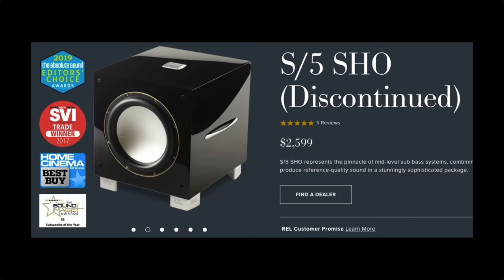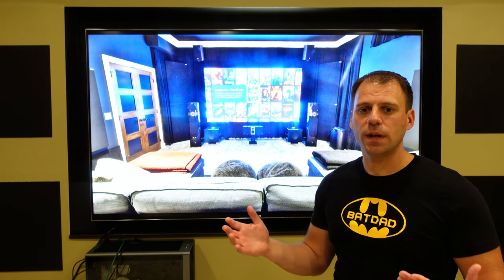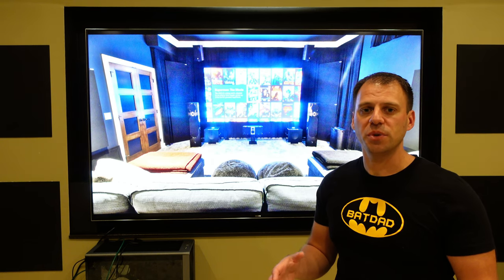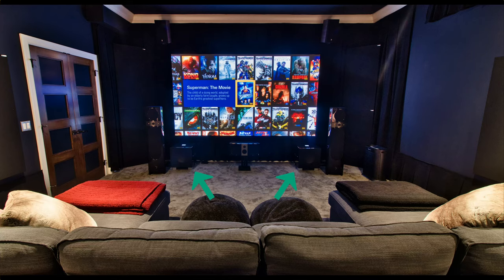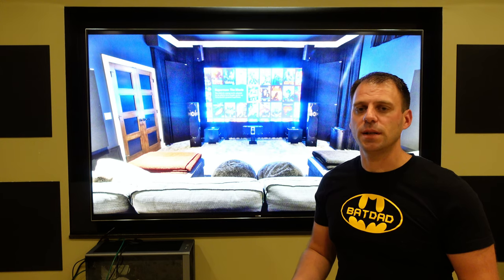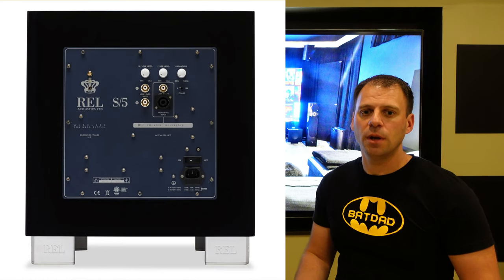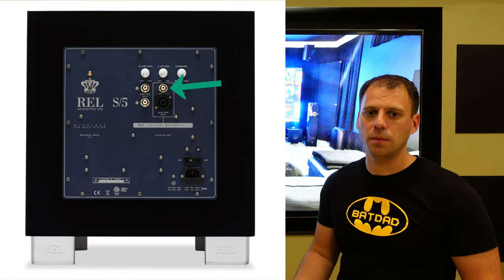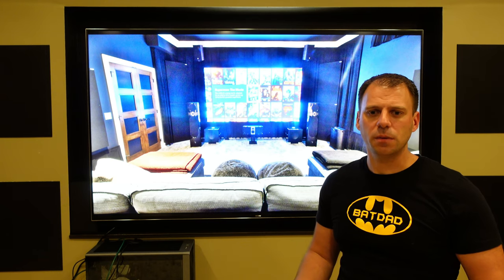How to Design a Home Theater for Subwoofers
In this home theater builder video, I'm talking about subwoofers. What I chose, how I have them configured, and what I might have done differently with my REL S5/SHO subs.

2. Shop on Amazon with our associate link. We get a share from Amazon on purchases you make. Link from any video on the channel each time you shop!
3. Recognize us as a referral when purchasing Kaleidescape gear. We get a Kaleidescape movie store credit.

0:00 Introduction
0:26 My REL Subs
0:58 Recommendations
2:05 Why I Chose REL
2:41 Positioning
3:14 Connections
5:32 Might Have Bought Something Else
6:24 Wishing for XLR
6:42 Final Thoughts